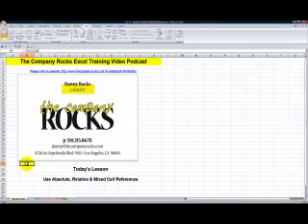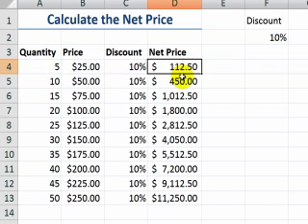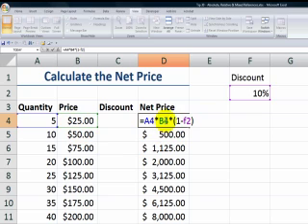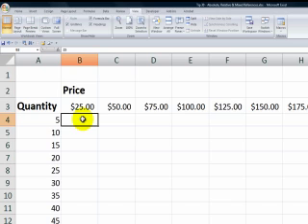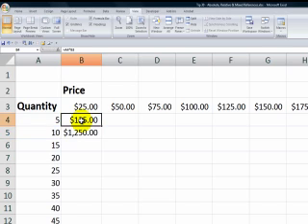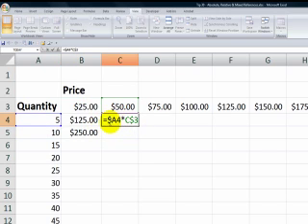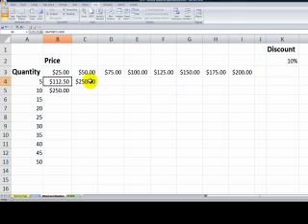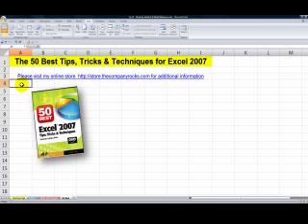How to Use Absolute, Relative & Mixed Cell References in Formulas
Most Excel formulas use relative cell references. However, there are times when you need part of the formula to remain " anchored" to a column, a row, or a cell. This is when you require an Absolute (cell) reference or a Mixed (Column or Row) reference.

Let me show you how and wne to use each type of reference to get the correct results from your Excel formulas.

You can learn more about the resources that I offer when you visit my